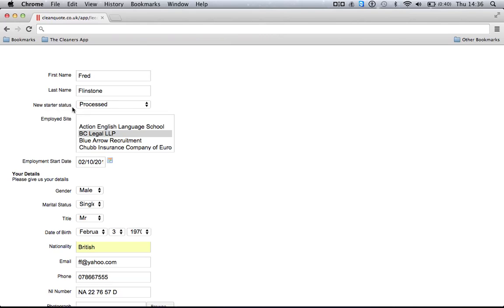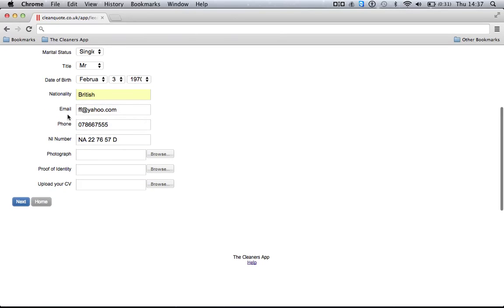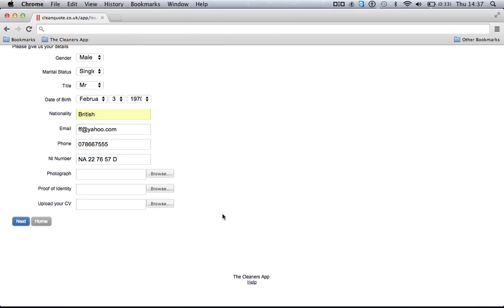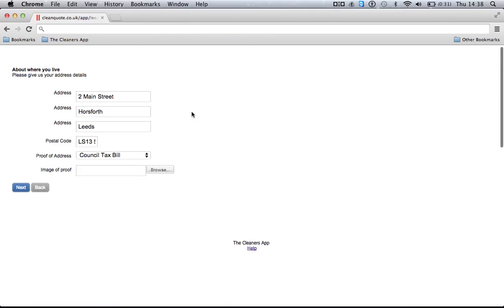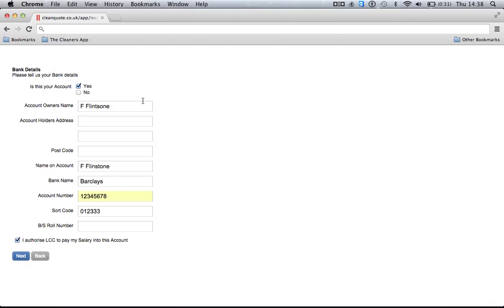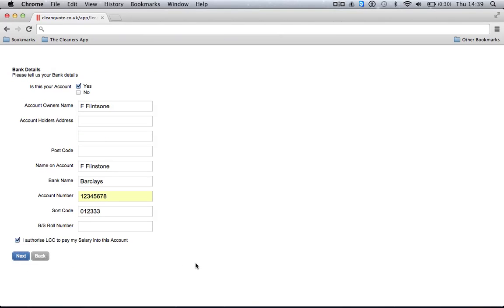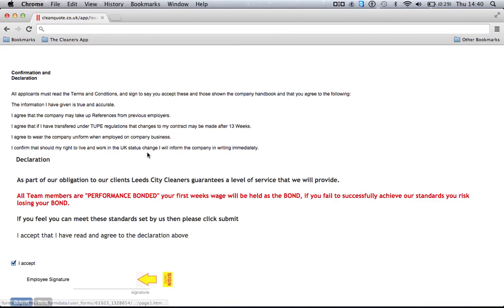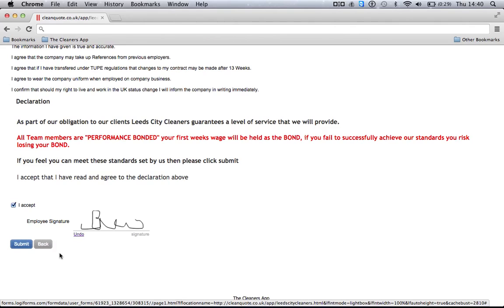Sign up new employee's the modern way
Digital P46 with base station image backup.